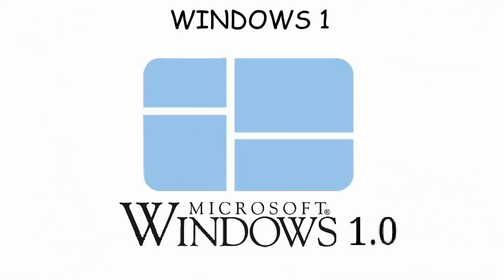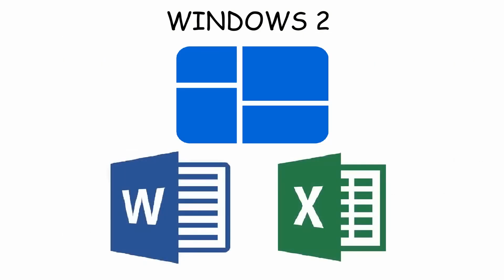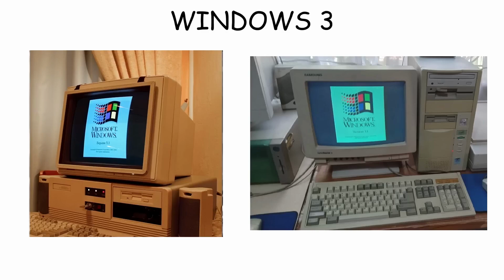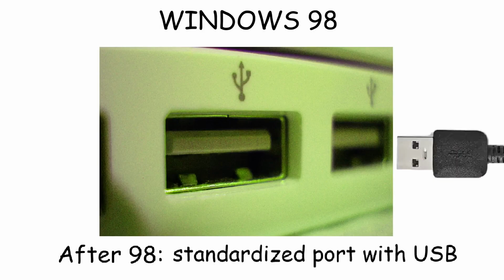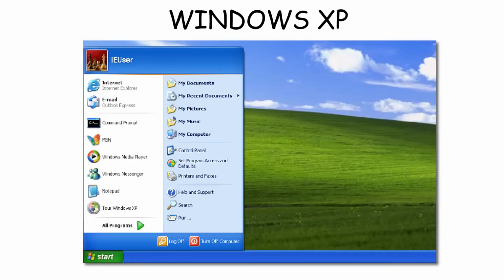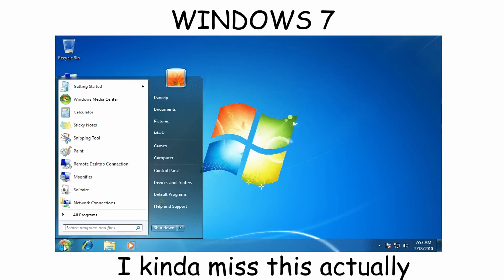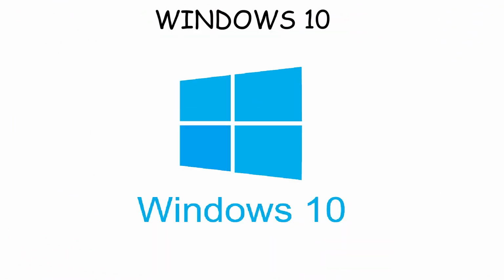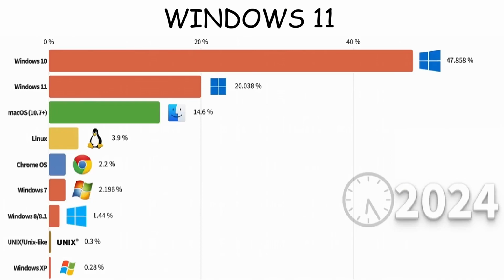Every Windows Version Explained (1985–2025)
# Every Windows Version Explained (1985–2025) | The Complete Evolution of Microsoft Windows

From **Windows 1.0** to **Windows 11**, this video covers the complete history of Microsoft Windows, including the biggest innovations, the most successful releases, and the versions that failed.

Discover how Windows evolved over the last four decades, why **Windows XP** and **Windows 7** became fan favorites, why **Windows ME** and **Windows 8** received criticism, and how Microsoft transformed the world's most popular desktop operating system.

## 📌 Timestamps

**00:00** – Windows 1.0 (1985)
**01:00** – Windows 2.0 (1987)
**01:59** – Windows 3.0 & Windows 3.1
**02:58** – Windows 95
**03:26** – Windows 98
**04:24** – Windows ME (Millennium Edition)
**05:21** – Windows XP
**05:49** – Windows Vista
**06:46** – Windows 7
**07:13** – Windows 8 & Windows 8.1
**08:10** – Windows 10
**08:38** – Windows 11

More videos about technology, operating systems, and computer history are coming soon!